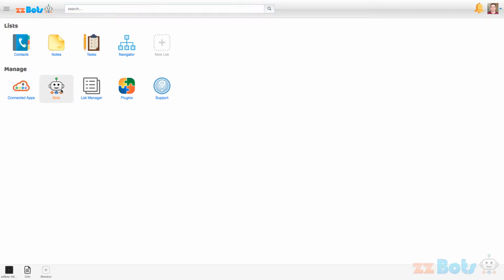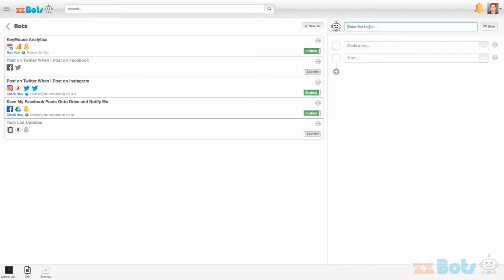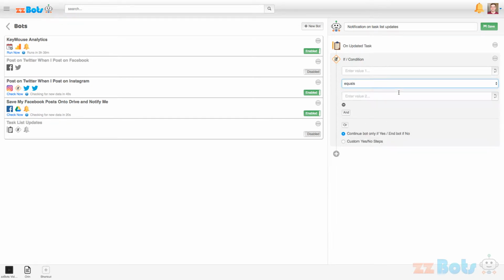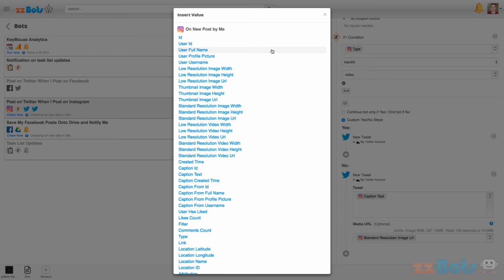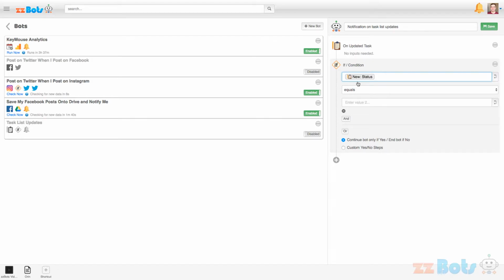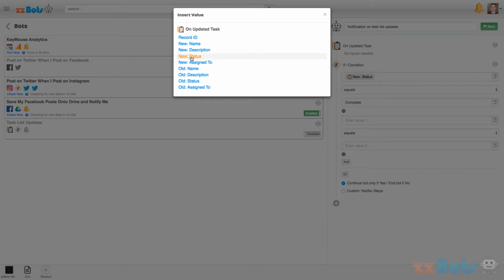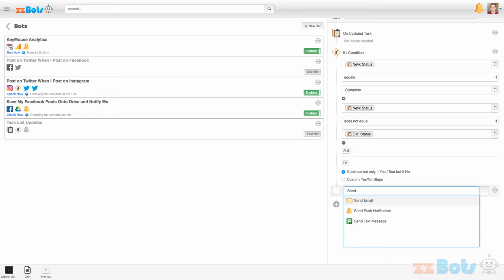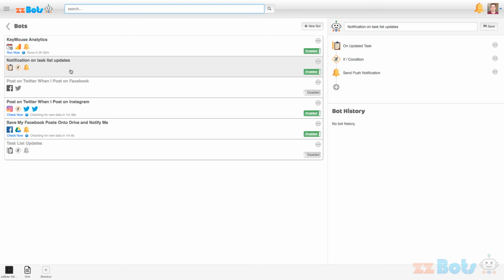Inserting Values in Steps in Bots - zzBots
Let Our Software Bots Save You Time
  - Integration between apps
  - Automation for workflows
  - Notifications for anything
  - Search many apps at once
  - Easy to create your own bots